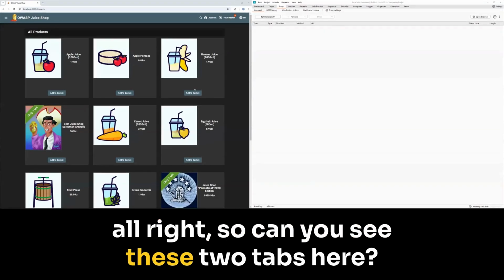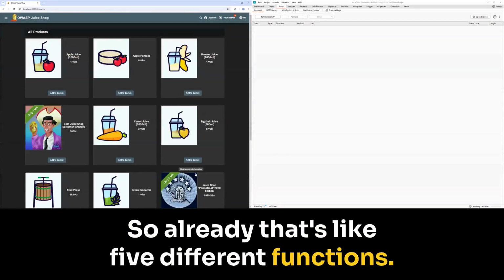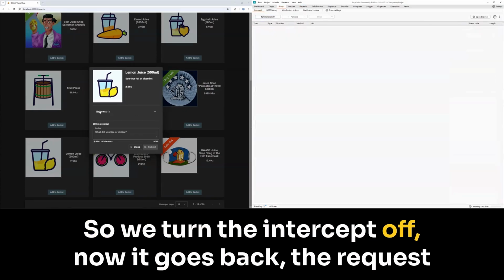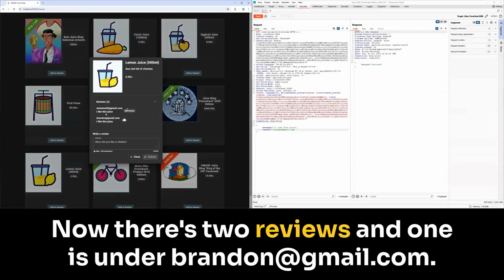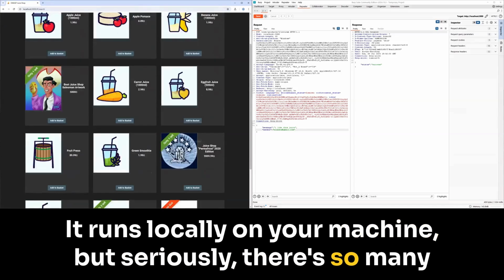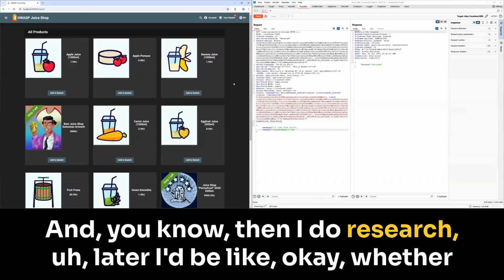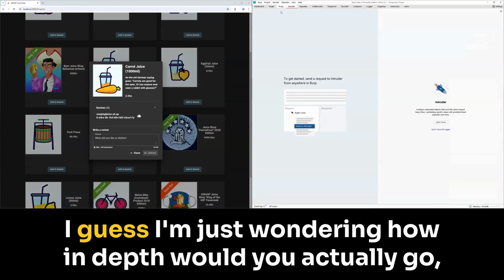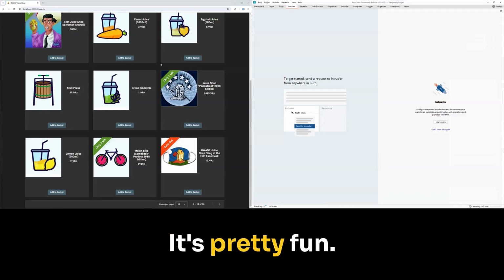How To: Start Ethical Hacking with Burp Suite and OWASP Juice Shop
In this episode, Azzam Hamdan, Security Engineer at Amazon, leads a hands-on ethical hacking demo for beginners. Using Burp Suite and OWASP Juice Shop, Azzam shows how to identify and test common web vulnerabilities in a simulated environment. I join in with questions as we walk through real examples of penetration testing, offering a clear and practical starting point for anyone curious about cybersecurity.

00:00 Introduction to the Demo
00:43 Setting Up the Tools
00:58 Overview of OWASP Juice Shop
02:26 Intercepting and Analyzing Requests
03:14 Demonstrating Vulnerabilities
05:59 Reconnaissance and Testing Process
06:55 Detailed Vulnerability Testing
08:19 Conclusion and Final Thoughts